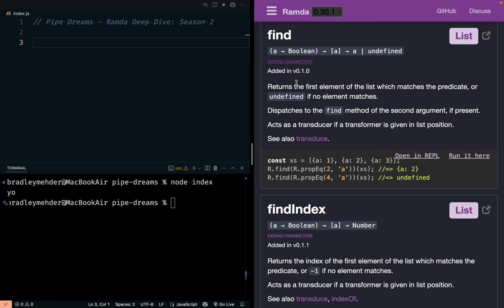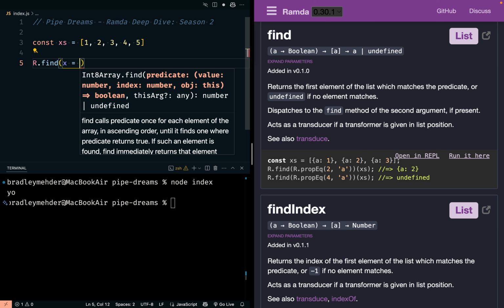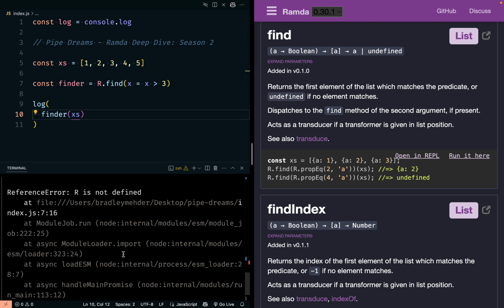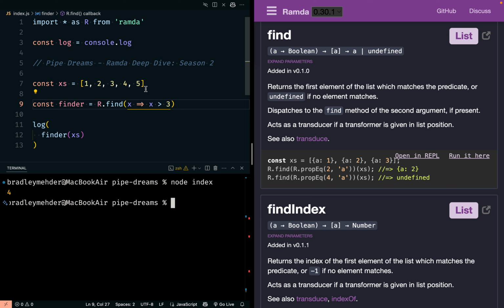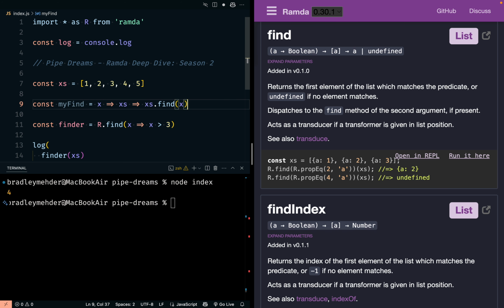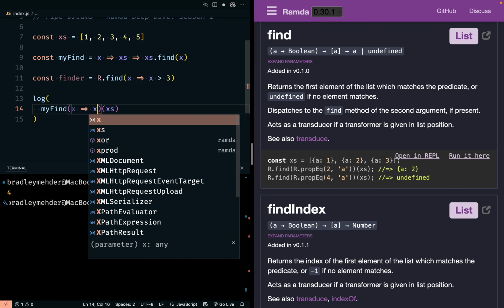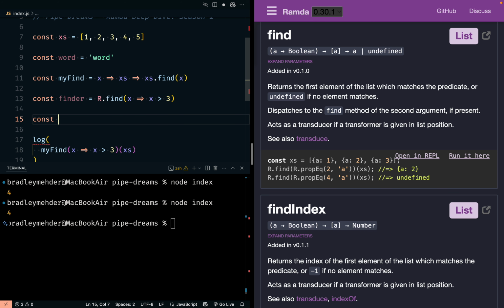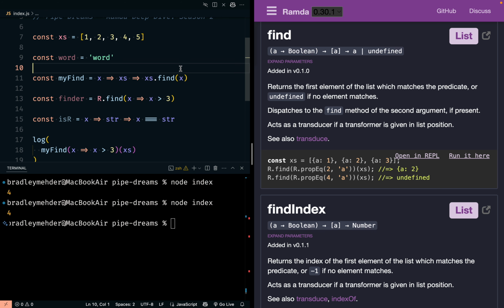find() - Pipe Dreams - Ramda Deep Dive: Season 2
Seven years ago, Christopher Okhravi created one of the most thoughtful and thorough programming series on YouTube: a deep dive into every function in the Ramda.js library. It’s philosophical, imperfect, hands-on, and deeply human — and it stops right after filter().

I loved that series. It deserves to be finished.
So… I’m picking it up where it left off. Starting with find().

This is not a polished tutorial. Like the original, it’s about learning in public: making mistakes, exploring ideas, thinking out loud, and appreciating the weird beauty of functional programming.

💬 Chris, if you ever see this — thank you. If you continue the series, I’ll happily hand it back. Until then, I’ll do my best to carry the torch.

In this episode:
 • Why Ramda still matters
 • A hands-on look at R.find()
 • Working with arrays and strings
 • Wandering thoughts on predicates, regex, currying, and more

Let’s keep this thing going. 🚀